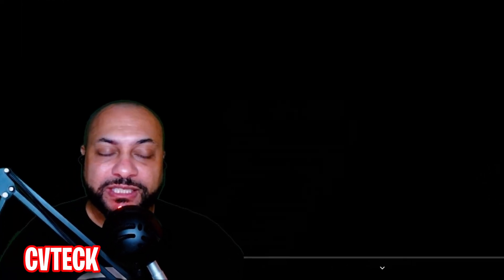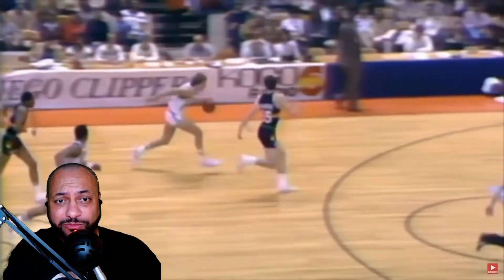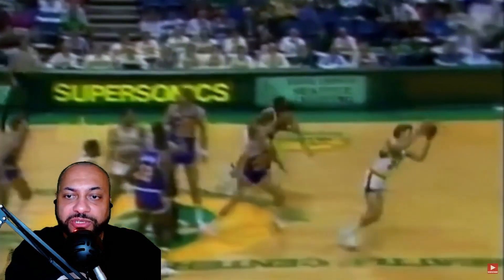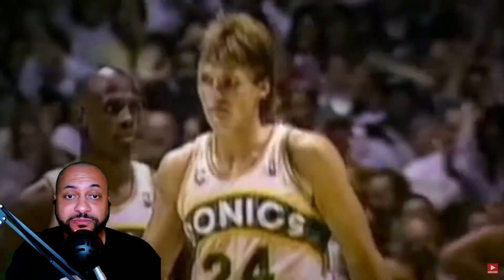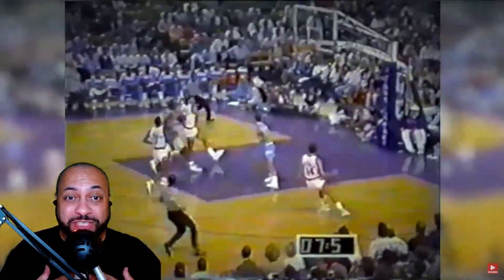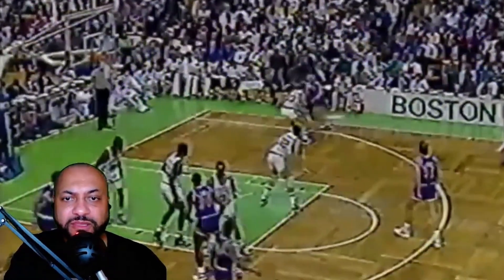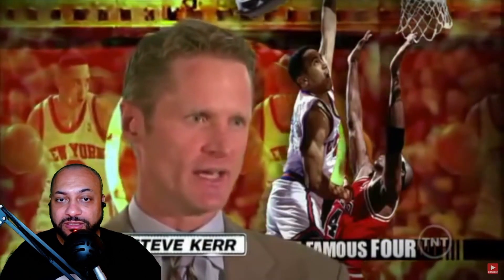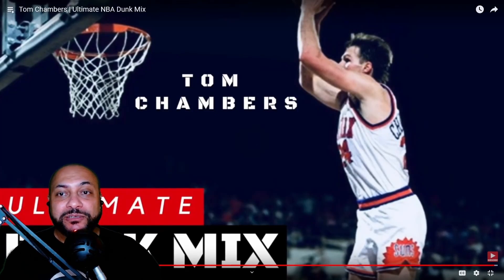Lebron James Fan Reacts to Tom Chambers | Ultimate NBA Dunk Mix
Tom Chambers Video Chapters:
0:00 - Intro!
0:42 - Tom Chambers Ultimate NBA DUNK Mix Reaction Starts!
7:53 - Closing comments on Tom Chambers.
8:35 - Outro!

My Company!
XBOX - CVTECK1

My Microphone: